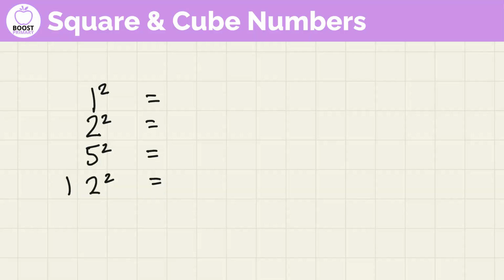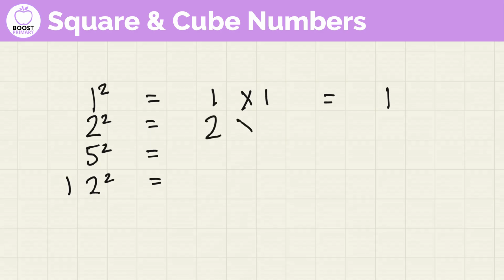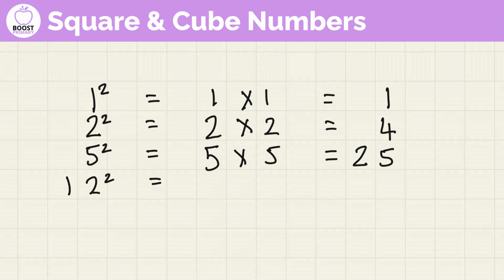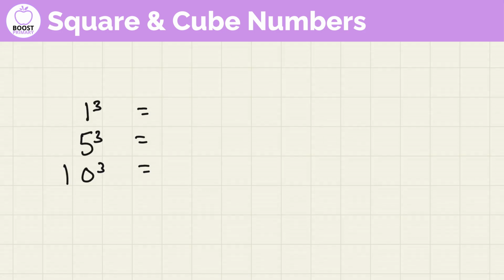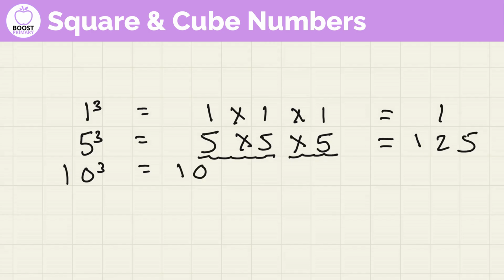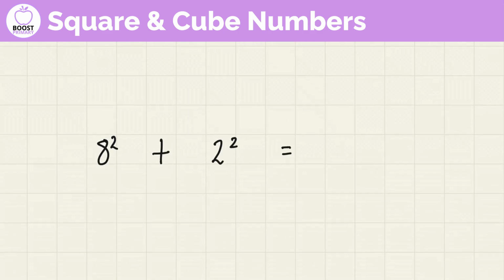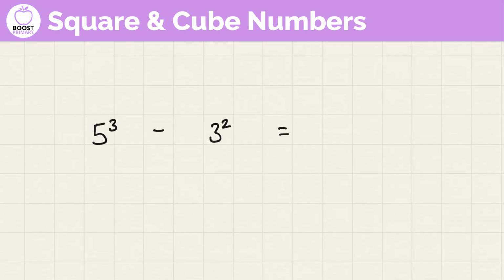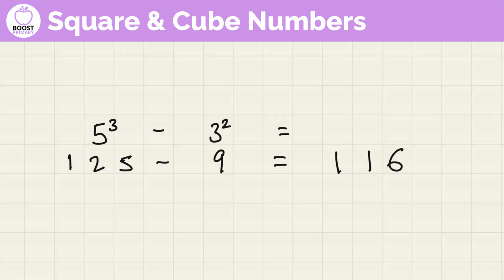Square and Cube Numbers | Year 6 Maths (KS2) | Boost Arithmetic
In this video, we look at how to calculate square and cube numbers using a clear step-by-step method suitable for Year 6 pupils.

This lesson focuses on building confidence with cube and square numbers, and how to solve calculations that include these numbers - a key skill needed for KS2 maths and SATs preparation.